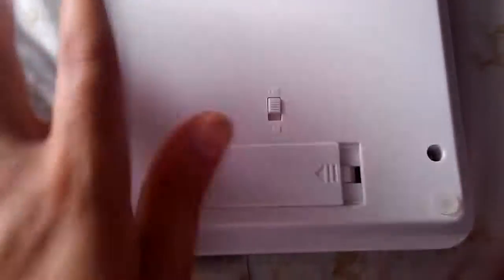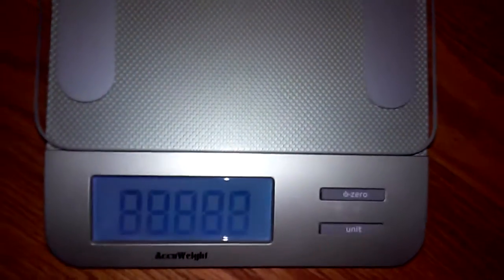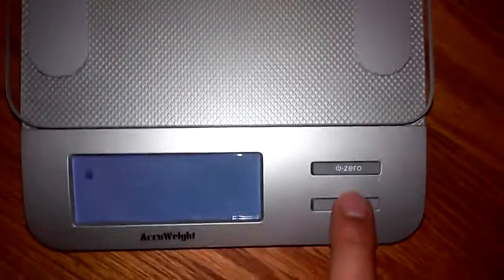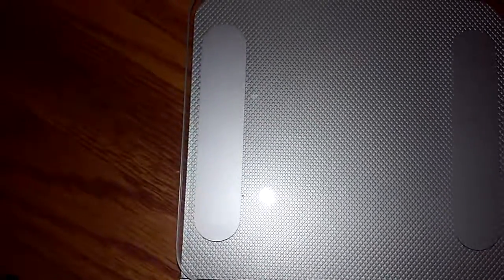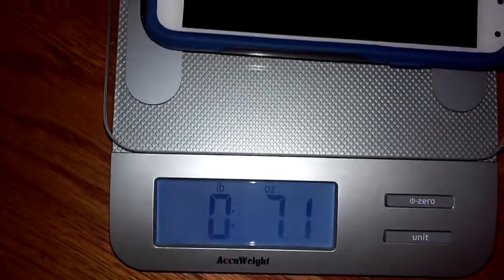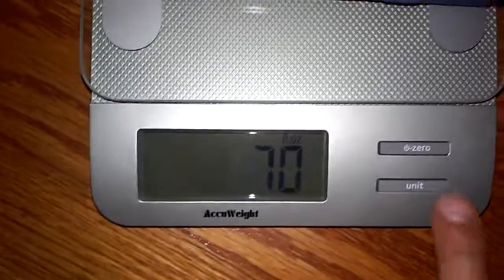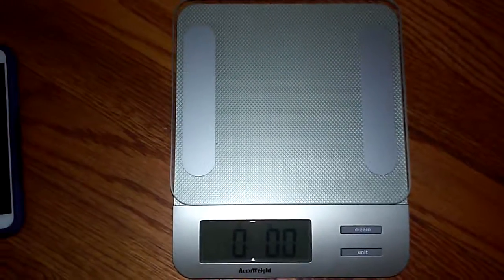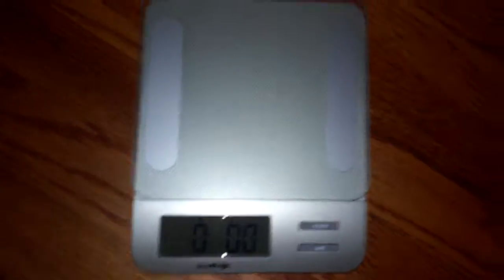Review on Accuweight Digital Kitchen Scale Electronic Meat Food Weight Scale, 5kg/11lb AW-KS005WS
Max weight capacity up to 5000g / 11lbs / 5000mL / 176 fl. Oz. Accurate to within 1 g/0.1 oz.
Units of Measurements Available: pounds, ounces, grams, milliliters, fluid ounces.
Stylish tempered glass platform is not only safe and hygienic but also easy to clean and store.
3.2" Large blue backlight LCD display makes for much easier readability.
Zero/Tare function allows you to zero out containers when weighing multiple ingredients.

Nice looking product with quite a few features. Recommended.

Please note that I received this product at a discount price or free in exchange for my honest unbiased review. Although these are my experiences and opinions and you may have a totally different experience than me. Thanks for reading.